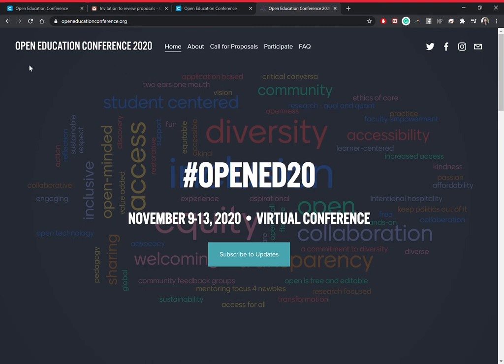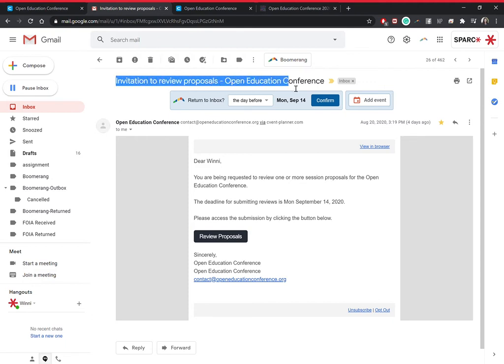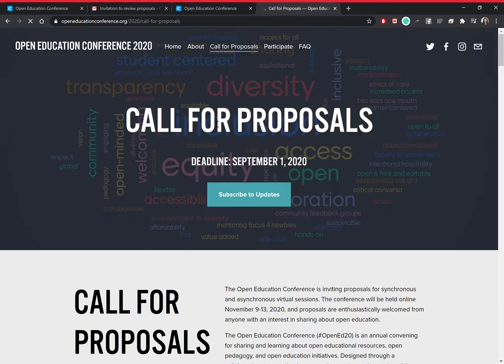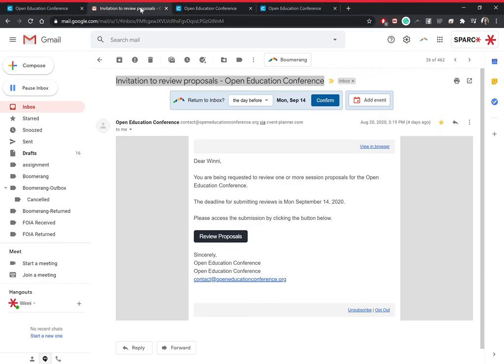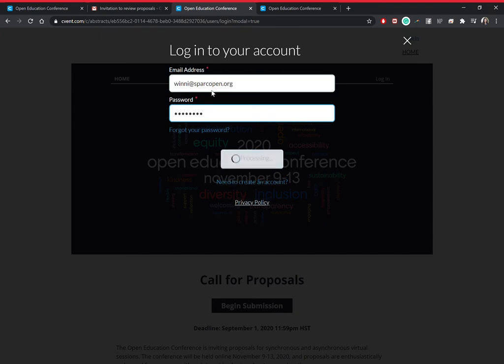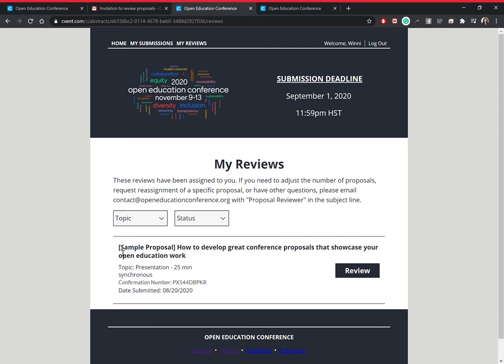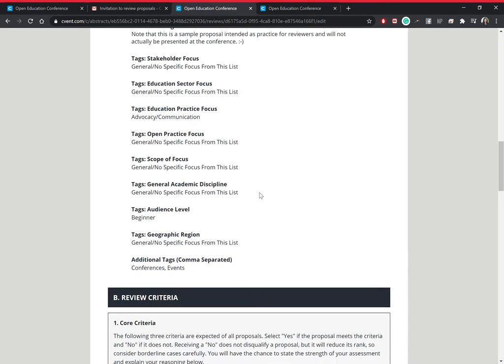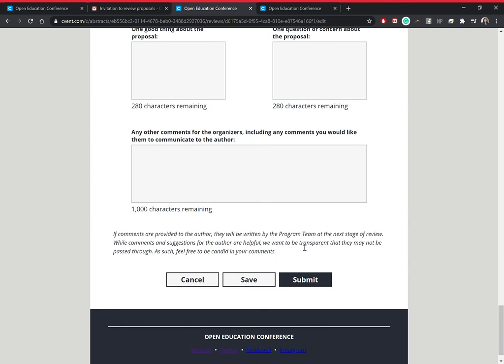OpenEd20 Proposal Reviewer Login Tutorial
This video will teach you how to log in to the proposal reviewer portal for the 2020 Open Education Conference.